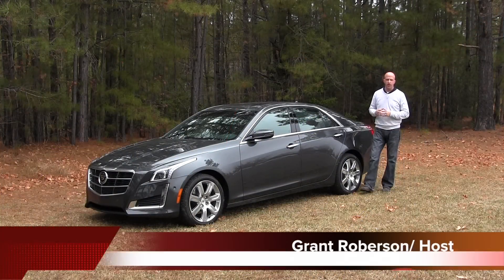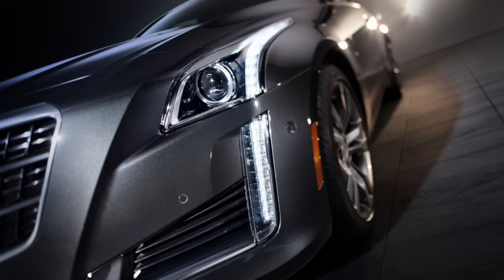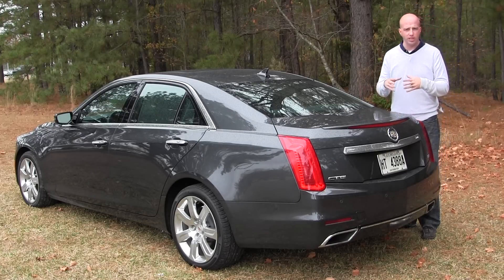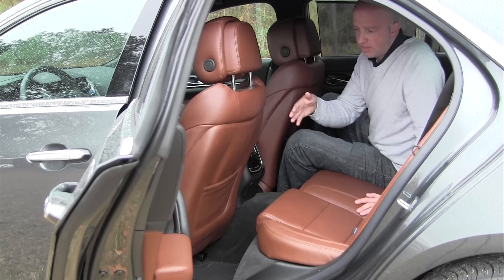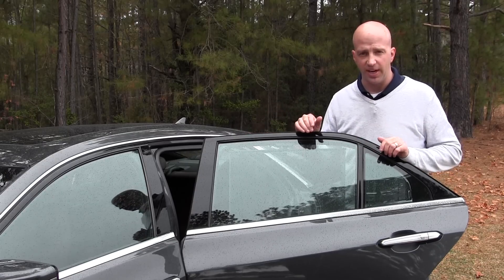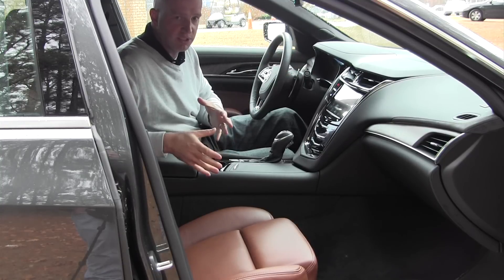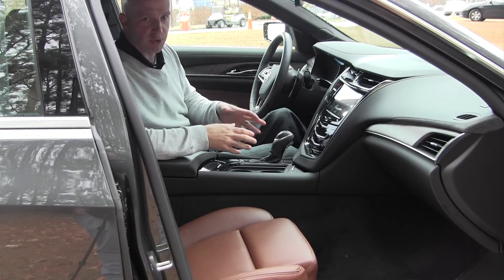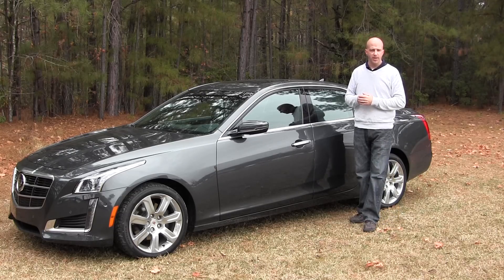2014 Cadillac CTS (SE 2, EP 53)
Overall comparison to ATS, CTS and XTS